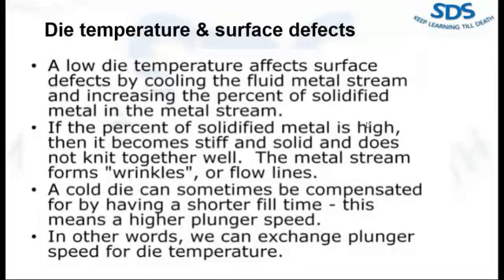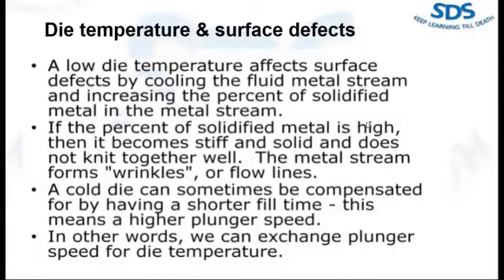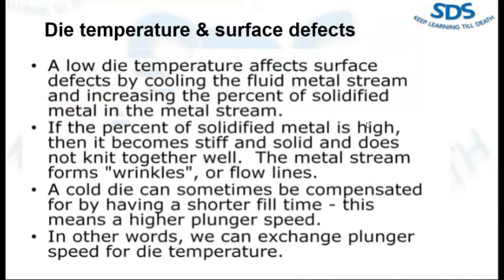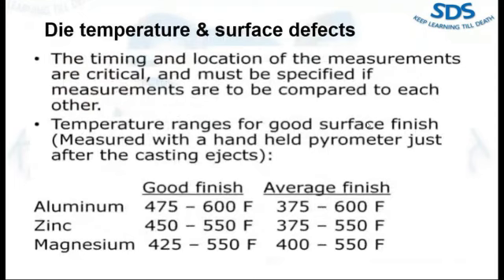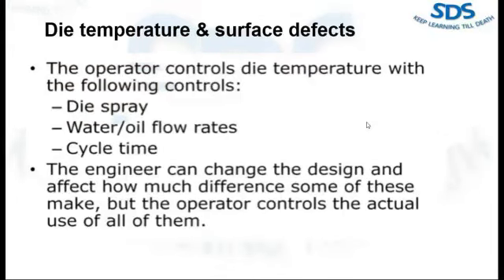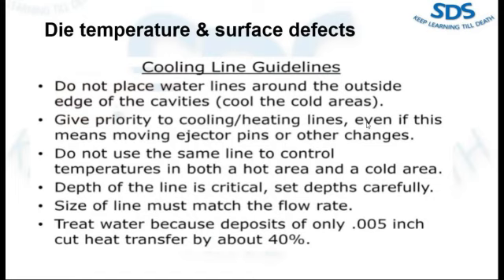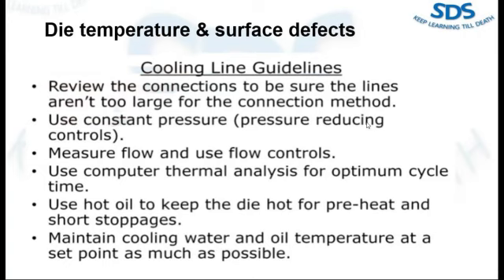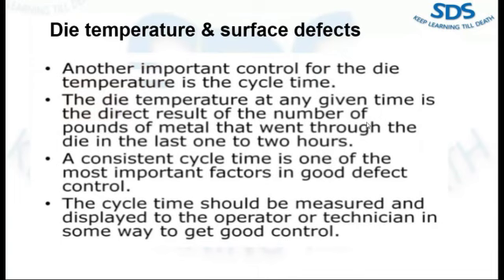HPDC Die Temperature Control | Cooling Lines, Spray, Water Flow & Thermal Balance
What happens when die temperature is too low or thermally unstable in High Pressure Die Casting?

In this HPDC Pathshala video, Bharat Sharma explains how die temperature affects cavity filling, solidification, surface quality, cycle time and overall thermal balance.

The session covers metal solid fraction, plunger-speed compensation, melt-temperature control, die-temperature measurement, die spray, cooling-line design, scale buildup and coolant flow rate.

📚 Topics Covered

✅ How low die temperature causes surface defects
✅ Effect of solid fraction on cavity fill time
✅ Why operators increase plunger speed on cold dies
✅ Importance of stable melt temperature
✅ Die-temperature measurement methods
✅ Contact measurement
✅ Infrared / thermal measurement
✅ Embedded thermocouple measurement
✅ Die-temperature operating range considerations
✅ Effect of cycle time on thermal balance
✅ Effect of die spray on die temperature
✅ Cooling-line design rules
✅ Cooling-line distance from cavity
✅ Scale buildup inside cooling channels
✅ Reduction in heat transfer due to deposits
✅ Why coolant flow rate is critical
✅ Water temperature versus water flow
✅ Cycle-time breakdown for thermal control

⏱️ Questions Answered

0:00 How does low die temperature cause surface defects?

1:43 How does solid metal fraction affect cavity fill time?

3:04 Why do operators compensate for a cold die by changing plunger speed?

4:16 Why is stable melt temperature important?

7:21 What are the main methods for measuring die temperature?

10:07 What die-temperature range is suitable for aluminium casting?

11:25 How do cycle time and die spray affect die temperature?

15:00 What are the main design considerations for die cooling lines?

16:40 How do scale deposits reduce cooling efficiency?

19:15 Why can coolant flow rate matter more than coolant temperature?

21:46 How can cycle-time breakdown help control thermal balance?

• HPDC process engineers
• Die and tooling engineers
• Production engineers
• Quality engineers
• Die-maintenance teams
• Thermal-management engineers
• Tool-room professionals
• Die-casting supervisors

The practical lesson is simple:

Do not control HPDC thermal balance using die temperature alone.

Melt temperature, die temperature, spray time, cooling-line design, water flow, cycle time and scale buildup must be considered together.

Also, avoid treating one “ideal die temperature” as universal for every casting. The correct thermal window depends on alloy, wall thickness, casting geometry, die section, cycle time and process objective.

Move from reactive cooling adjustments to scientific HPDC thermal management.

Presented by: HPDC Pathshala
Speaker: Bharat Sharma